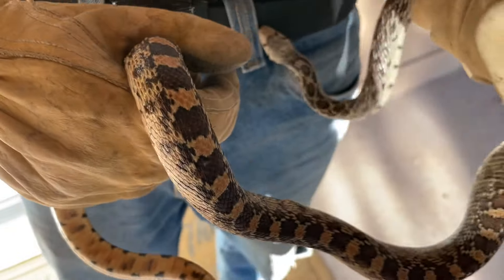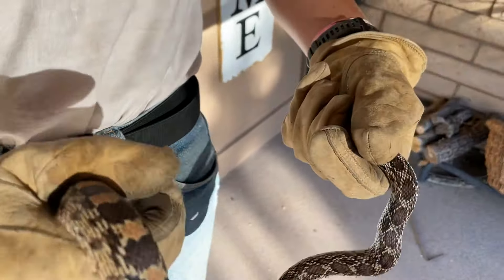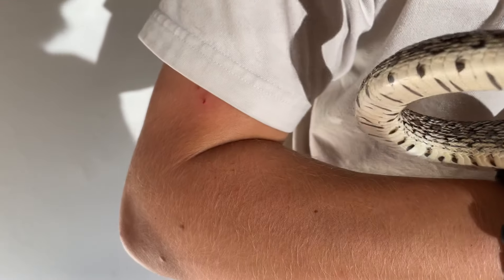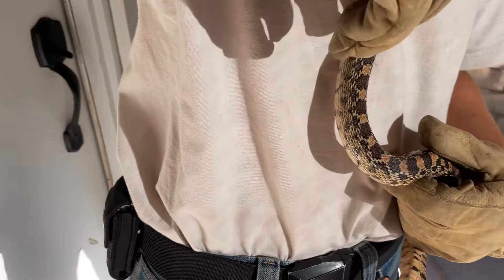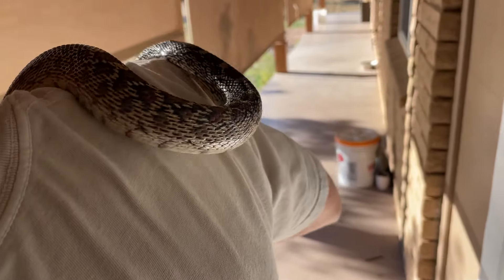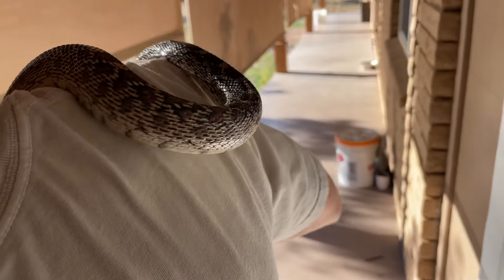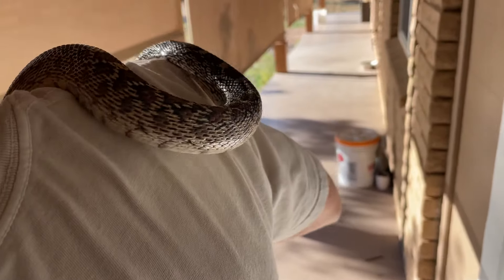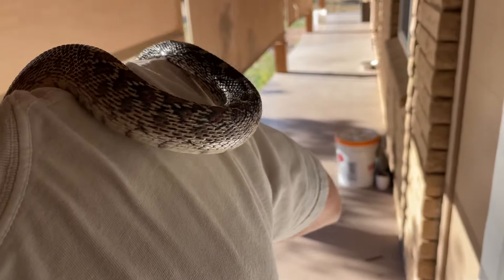Pest Management with Friends!